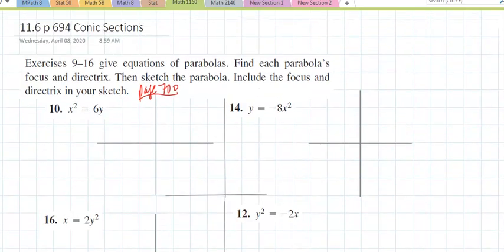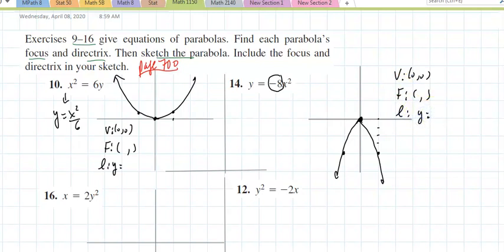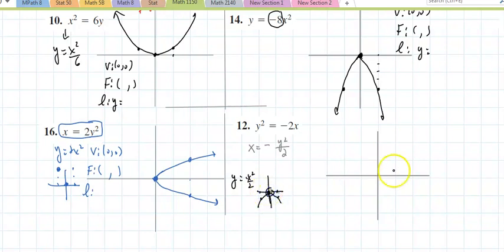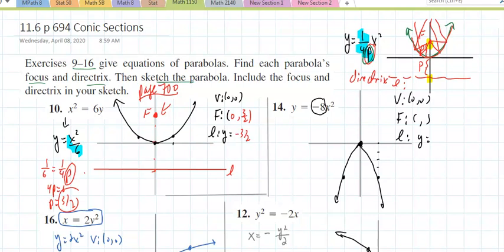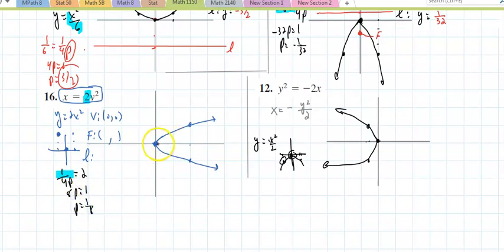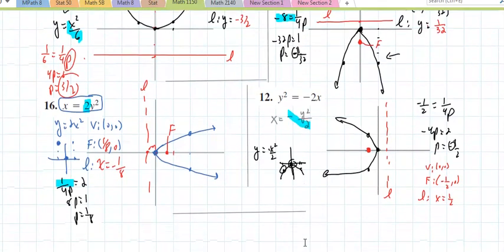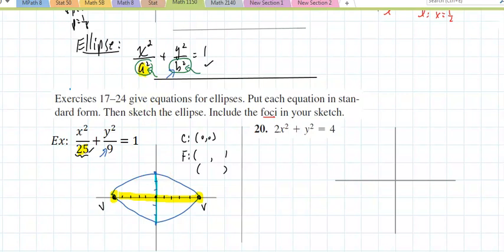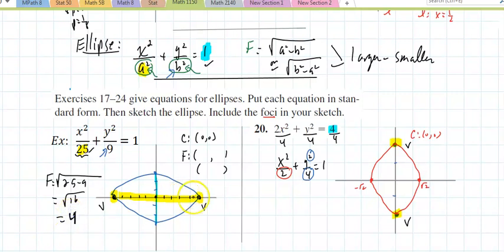Math 1150 Section 11.6(1) Conic Sections